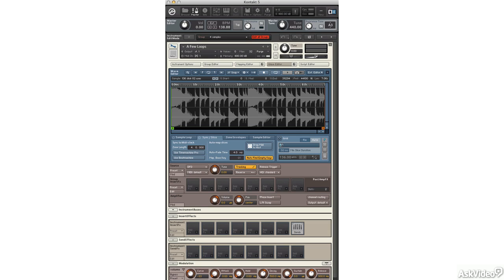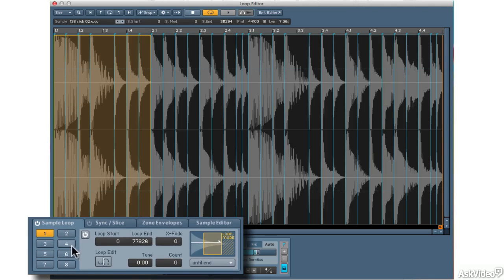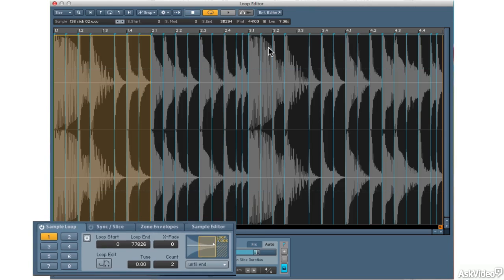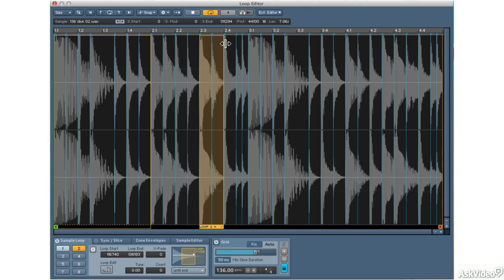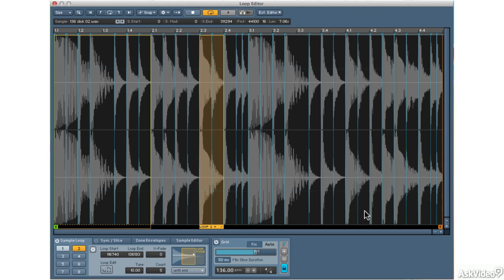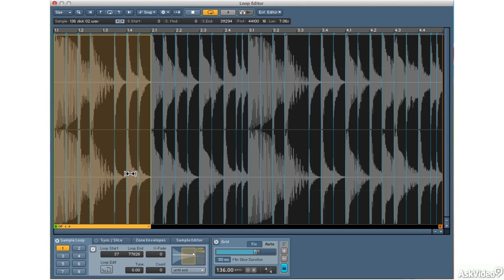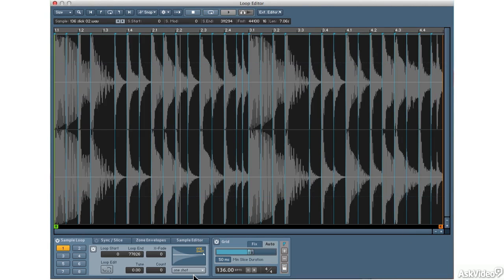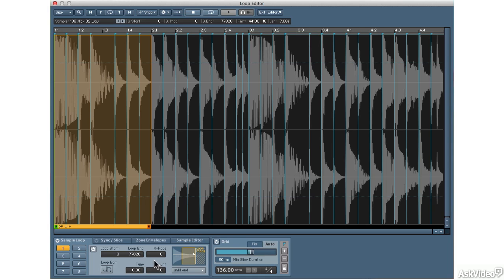Kontakt 301: Building Sampler Instruments - 19. Working with Loops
Kontakt 301: Building Sampler Instruments by Scott Freiman
Video 19 of 23 for Kontakt 301: Building Sampler Instruments

Building your first Kontakt instrument begins with learning all the ins-and-outs of sampling. In this initial course in our new advanced Kontakt series, trainer Scott Freiman breaks down the process of building a sample instrument while demystifying the art of sampling.

First you see how a Kontakt instrument is constructed starting with the samples themselves. From there Scott explains how you inject all those audio recordings (samples) into Kontakt. You then learn how to map a simple sample across the keyboard using the Mapping Editor. But this is just the beginning... Scott explains how to batch load multiple samples and then AutoMap them! You also learn about the Group Editor and alternating between different sample groups to achieve more realistic performances. OK, now it's time to start tweaking...

Next up is a section of tutorials that zoom in on the art of looping. Scott explains all of Kontakts advanced looping and editing tools and how to use them to create perfect, seamless looped samples.

By the time you complete this course you will know what building a simple sample instrument involves and how you can get started building you very own collection of Kontakt instruments.